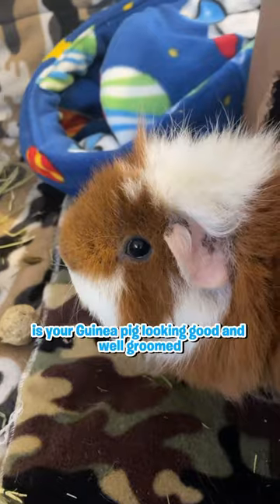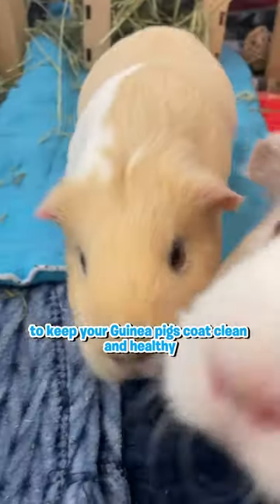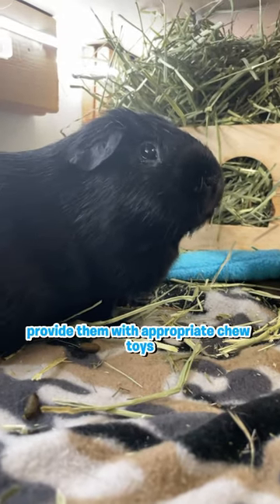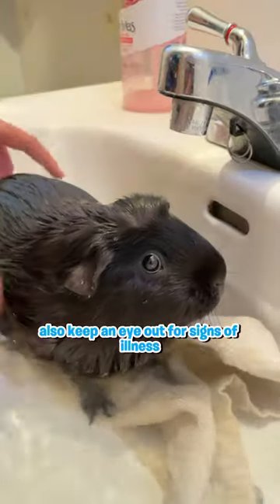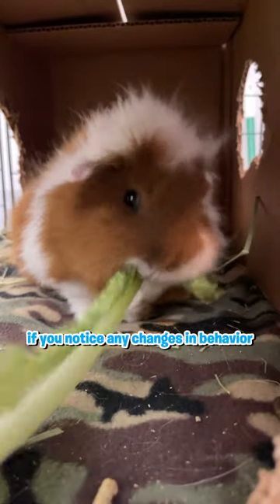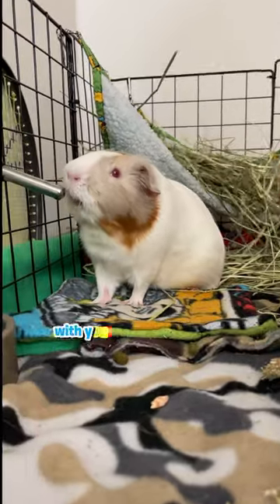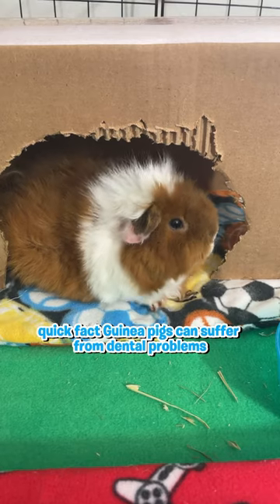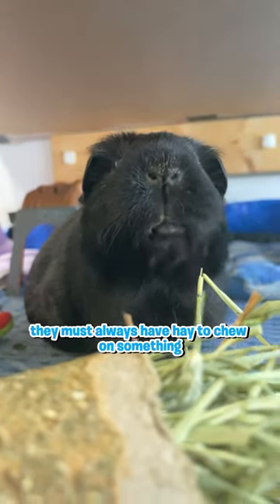Guinea pigs need to be groomed regularly.